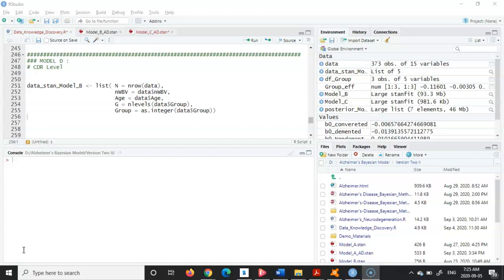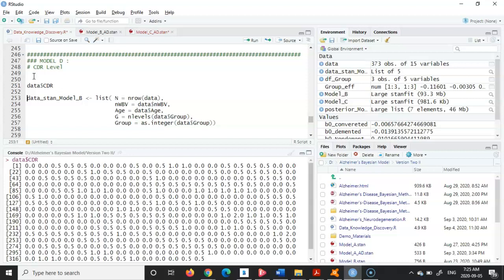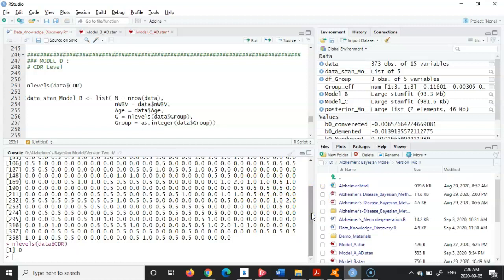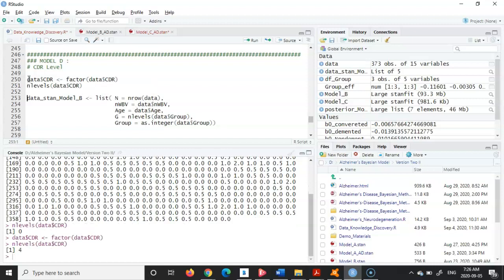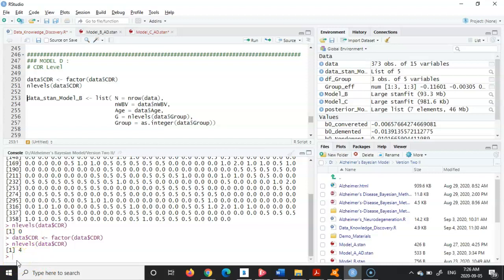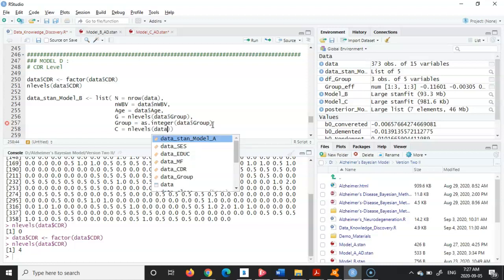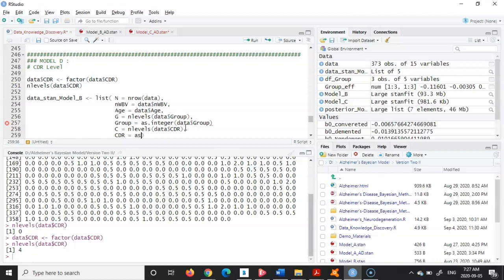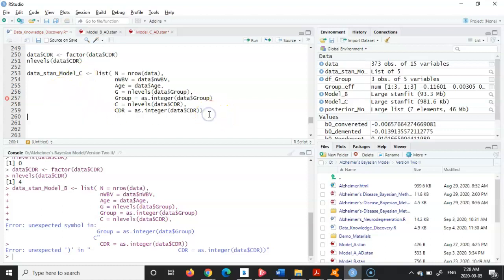20-Bayesian hierarchical modelling-STAN-Define data as a list for CDR levels